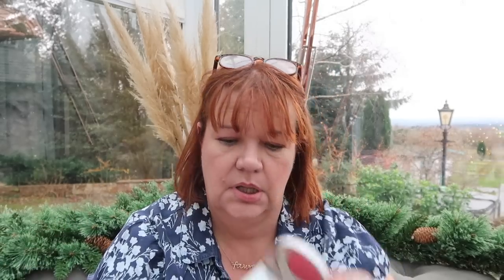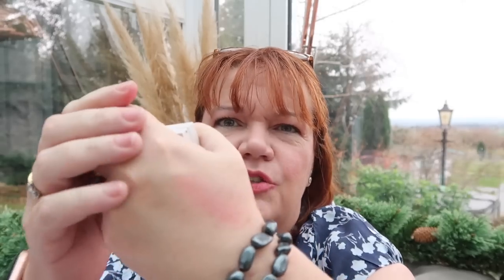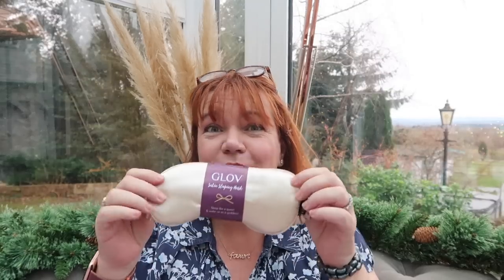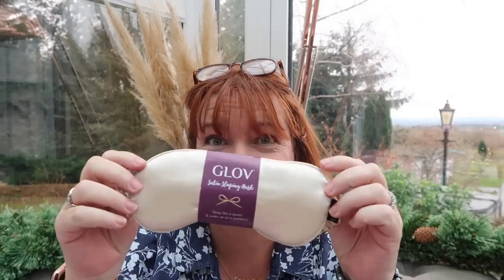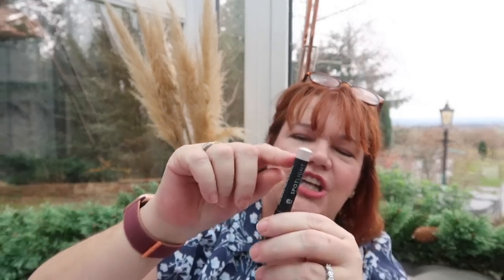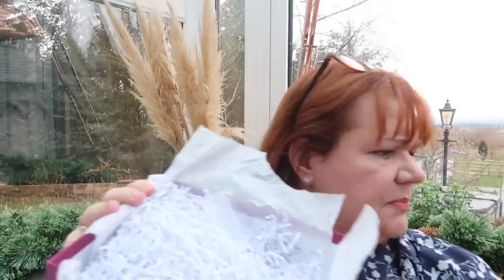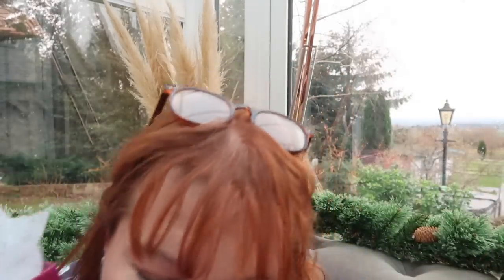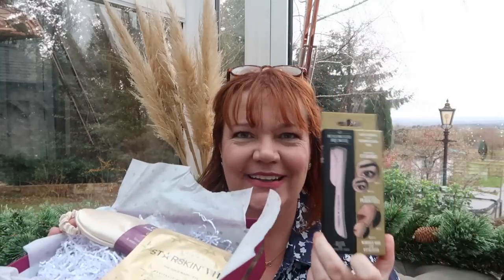16th December Advents, Look Fantastic and chatter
Hi Guys, here is my latest advent openings, my look fantastic box and in what was supposed to be a super quick video I go off on a tangent and chat about the horses love fawn xxx